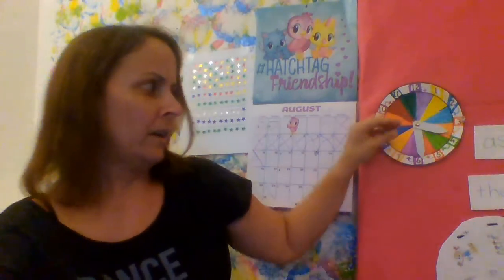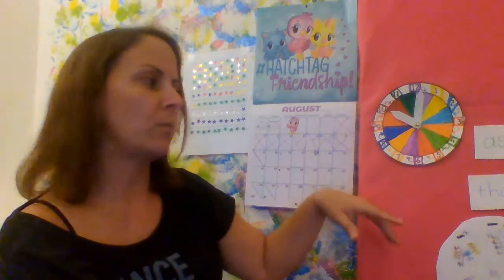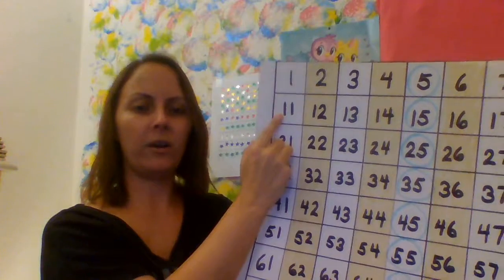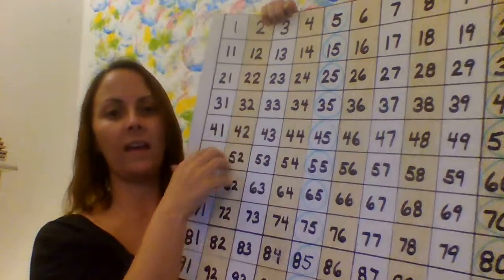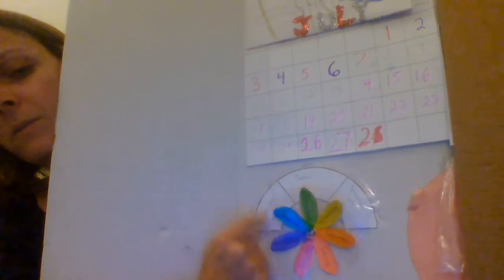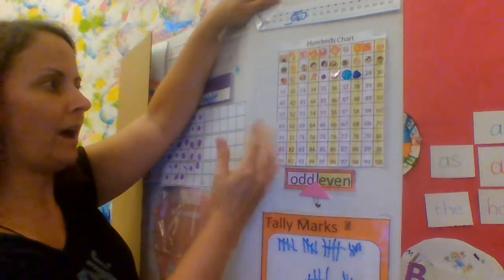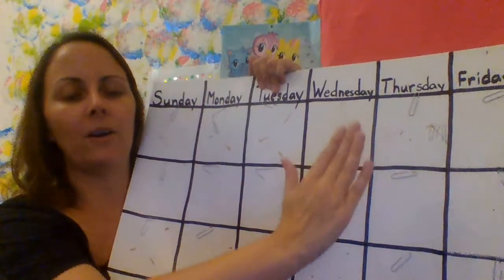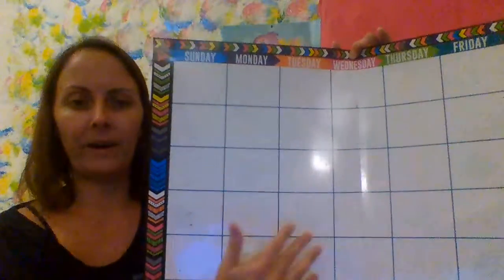Homeschooling Made Easy #42 Calendar Time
In this video I'm going to explain what calendar time is, some examples, and other ideas.

I started this channel to help you decide if homeschooling during Coronavirus is right for you. The purpose of these videos is to help make homeschooling easy for those who are considering homeschooling as an alternative to sending your kids back to school.

I'm going to walk you through how to do homeschooling for beginners and make it easy with all of my tips and tricks. I'm a former teacher and have been homeschooling for 8 years, and have developed many ways to help your children learn at home.